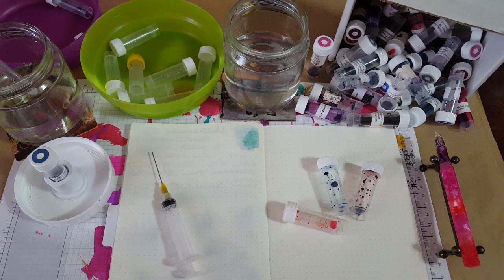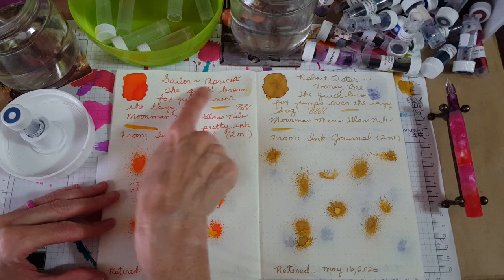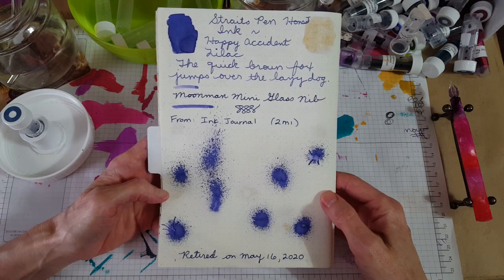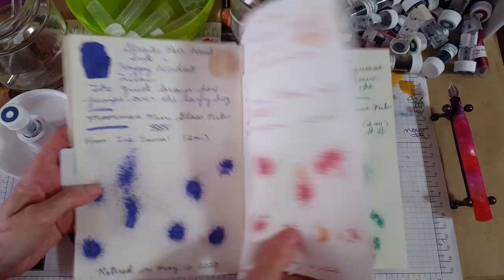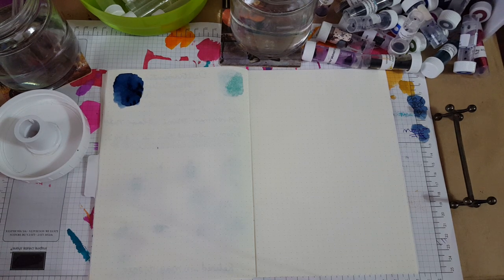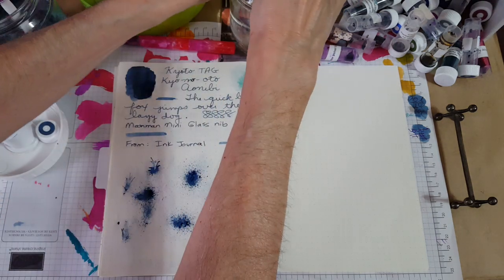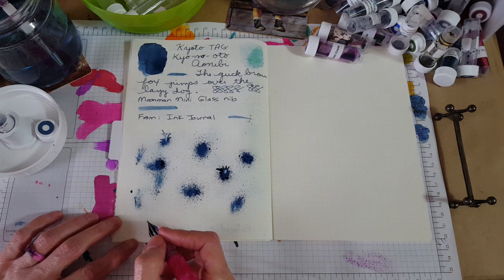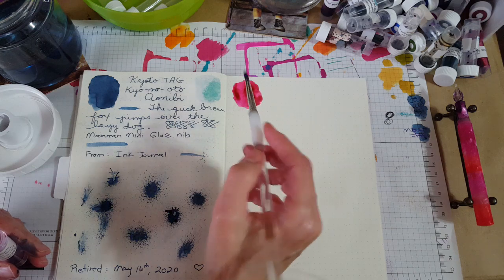Q&A - What do you do with your ink samples when they are almost finished?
In this video I show you how I  empty ink sample vials and "retire" the ones that are down to the last drops.   (Hint:  they go out with a splash!)   This hasn't come easy to me in the past, but it seems to be a system I can really embrace so I wanted to share it.   One thing I forgot to mention is that after I initially finish with an ink profile or testing the ink in my pens -- the ink vial then moves to my art area in a large basket where I  use them for lots of projects and writing until they get below 1/2  ml and become harder to use with a pen.   After the Live Notes insert is full I will move into one from Lochby with 68 gsm Tomoe River white paper to continue the ink retirement archives.  It continues to be very important to me to get organized, continue with the gradual "ink down" and keep using the ink & supplies I have on hand.   I appreciate all the ink donations and by slowing down the intake of new inks (another thing that I sometimes slip up on and bring in more)  ... I'm able to get to the samples already here sooner.   Thank you very much for all the ink you've sent my way over the past 3 years!   Each sample lives a good life here and retires with honor.  LOL

Tools shown:
Moonman Mini Mauraman Glass Nib Pen
Live Notes by Pen Gallery A5 68 gsm Tomoe River  5 mm dot grid notebook
Ink Syringe
Almost empty ink sample vials
Water color paint brush
In the coming weeks I will answer inky questions - next up is this question which came in an email recently:   How do you go about choosing what pens & inks to use and for how long?

I will also pick questions from some of the frequently asked ones I see often and if there are enough - I might do a Q&A response video.